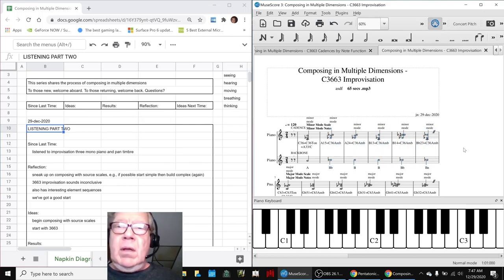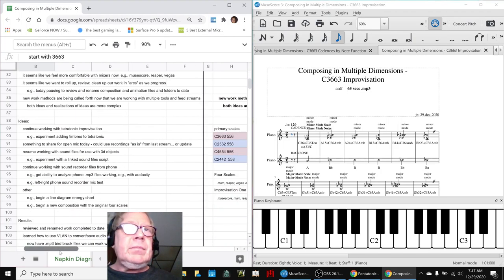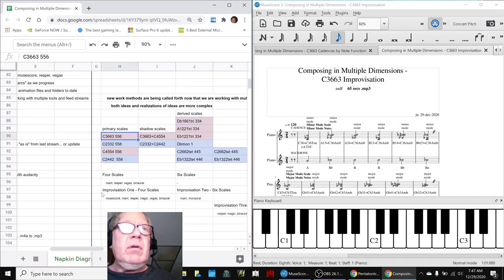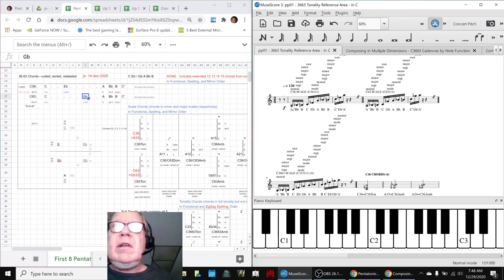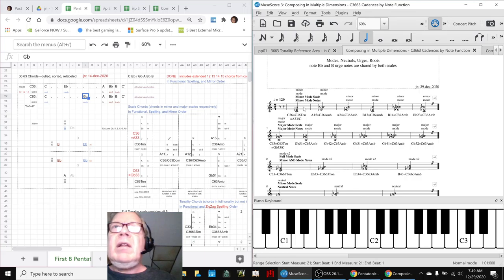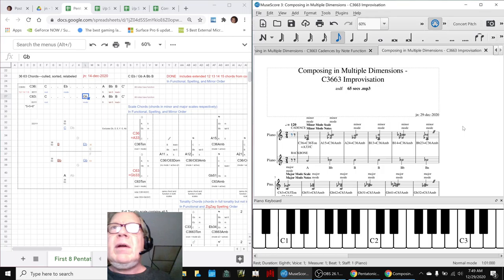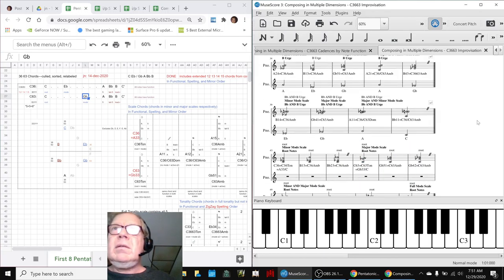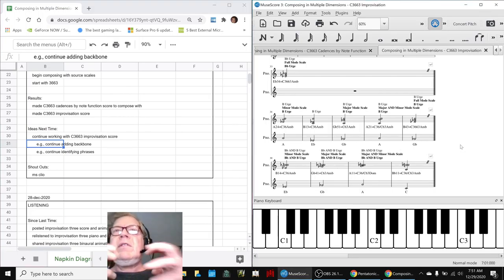Composing in Multiple Dimensions Part 16 LISTENING PART TWO Stream Highlight 29 Dec 2020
C3663 cadences are sorted by note function and a composition is begun